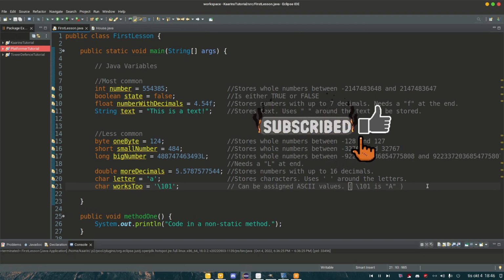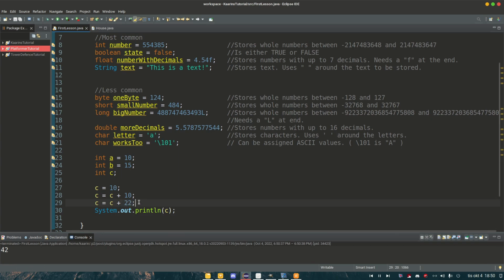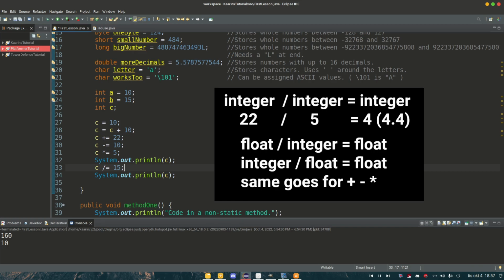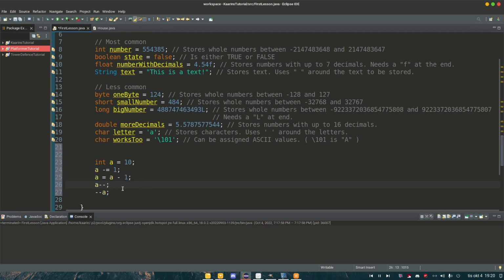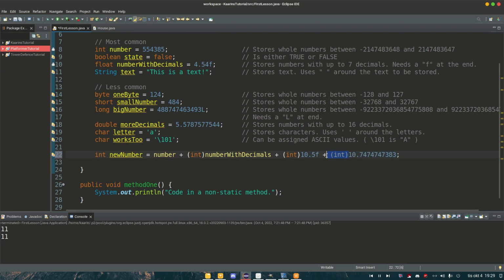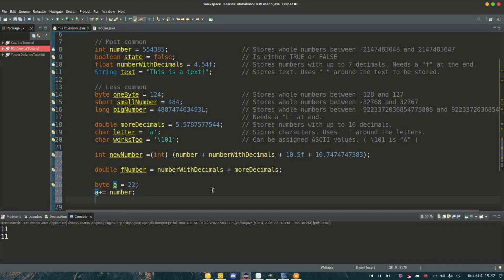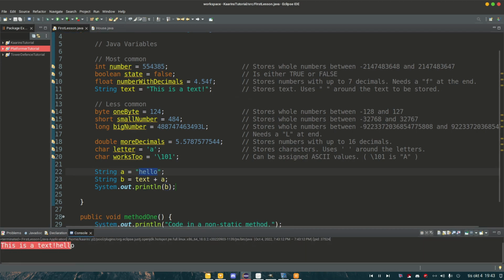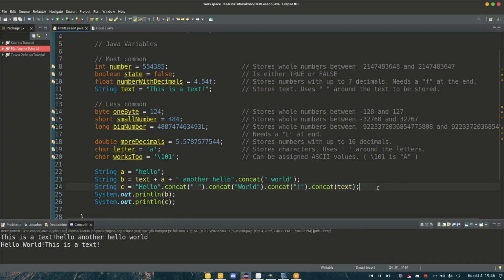OPERATORS - Java TUTORIAL 2022/2023 for BEGINNERS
00:00 Intro
00:32 Assign values to variables different ways.
04:21 Modulus
04:55 Increment / Decrement
06:24 Casting
10:10 Adding Strings together.
12:40 Outro

Do you wanna learn the Java coding language?
Then this will be a great start for a complete beginner!
Some of the things we will cover are:
* Classes
* Variables
* Methods
* Ifs
* Strings
* Returns
* Objects

We will start by installing Eclipse. The program we will use to code in. A simple but powerful editor. Just like a text editor, but for code.

Each episode will contain a subject on its own, but sometimes we will talk about similar subjects in two or three episodes in a row. Watching those episodes in order will make it easier to understand the following episodes, but not a requirement.

This tutorial will be great if you wanna learn how to code but do not have time or simply can't go to school.
All you will need before this, is a computer, a headset and a internet connection. Two of those is required to even see this information.

There is a Discord server to use. Maybe something were overlooked, or you have question about the last episode.